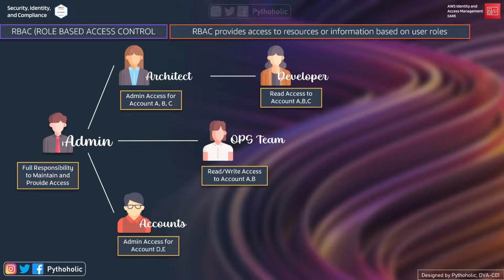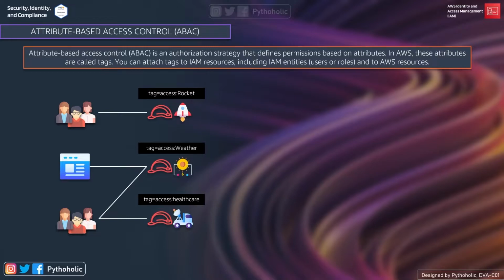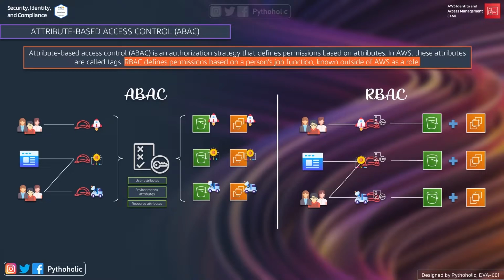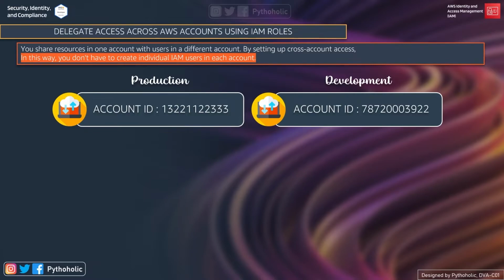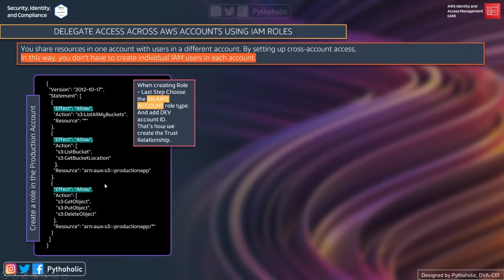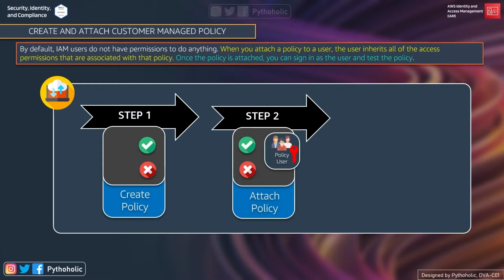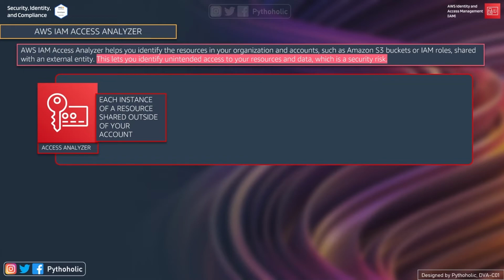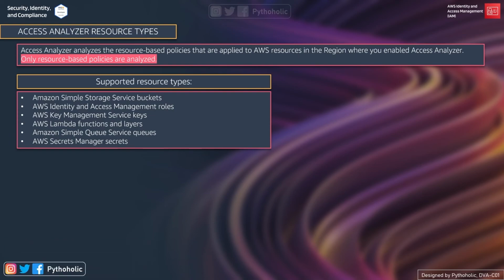11 ABAC vs RBAC Attribute Based Access Control in IAM | DVA-C01 @Pythoholic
11 ABAC vs RBAC Attribute Based Access Control in IAM | DVA-C01 @Pythoholic

Attribute-based access control (ABAC) is an authorization strategy that defines permissions based on attributes.
 In AWS, these attributes are called tags. You can attach tags to IAM resources, including IAM entities (users or roles) and to AWS resources. You can create a single ABAC policy or small set of policies for your IAM principals.

These ABAC policies can be designed to allow operations when the principal's tag matches the resource tag.

ABAC is helpful in environments that are growing rapidly and helps with situations where policy management becomes cumbersome.

This is the Part 7 of IAM Sessions.